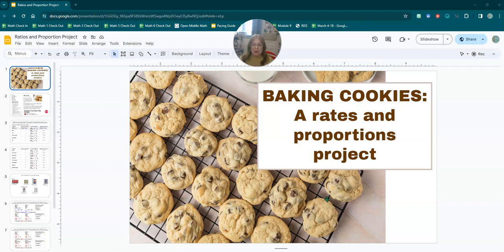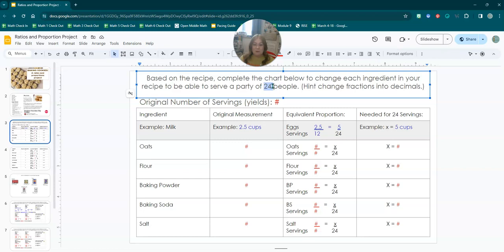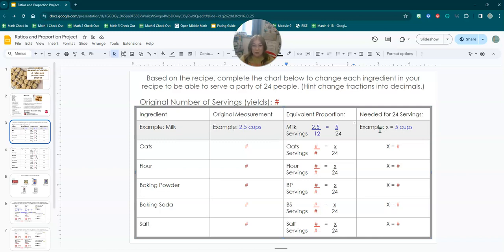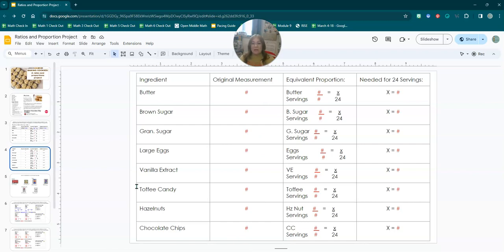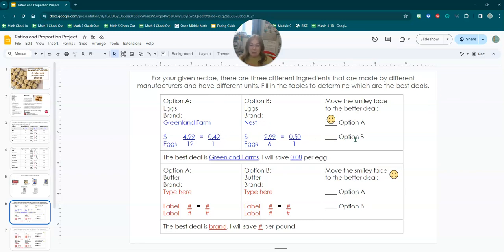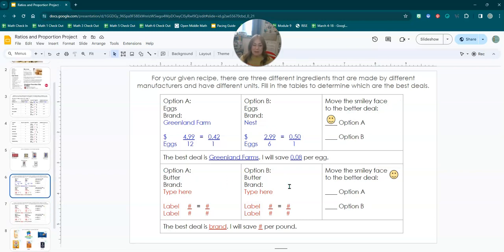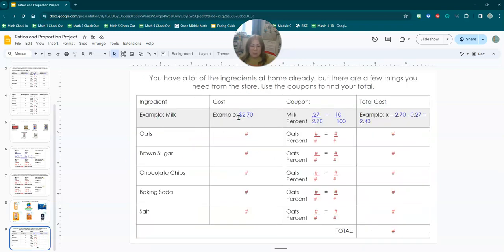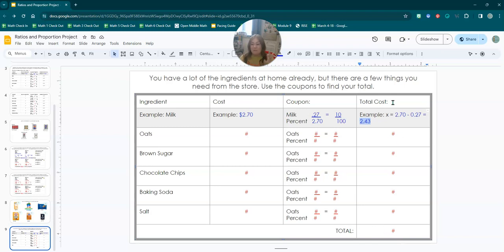Baking Cookies Project Instructions